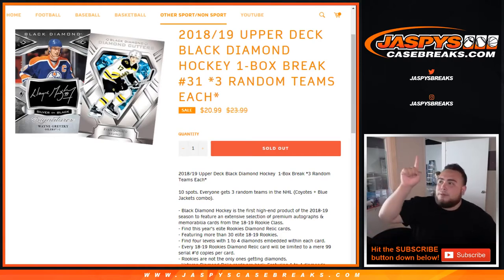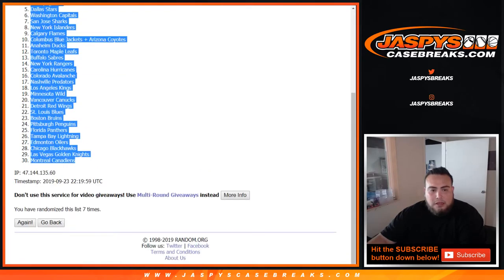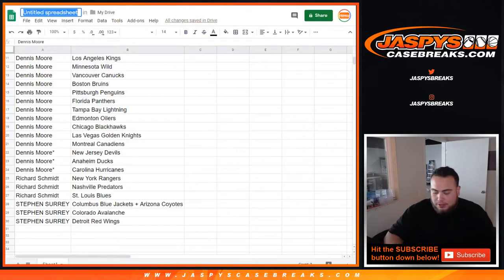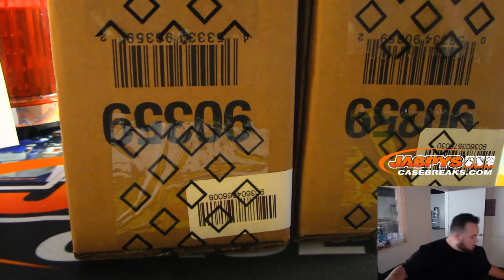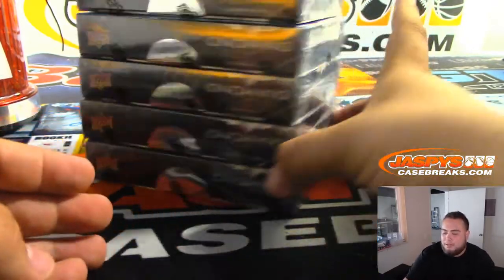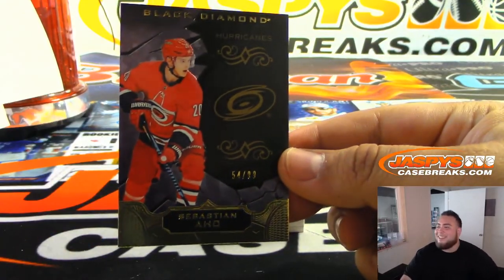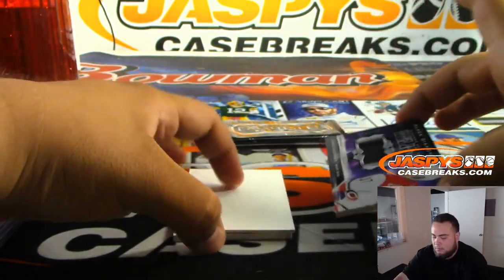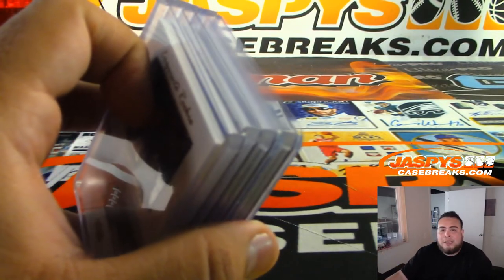MON. 9/23 - 2018/19 UPPER DECK BLACK DIAMOND HOCKEY 1-BOX BREAK #31 *3 RANDOM TEAMS EACH*